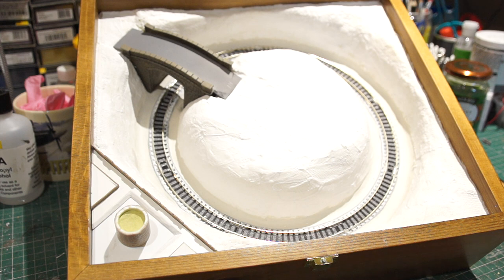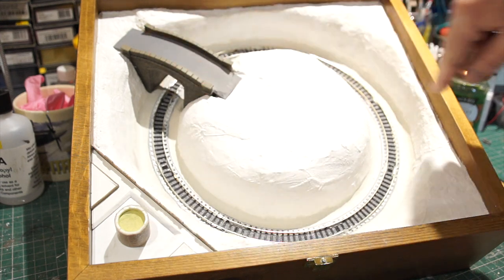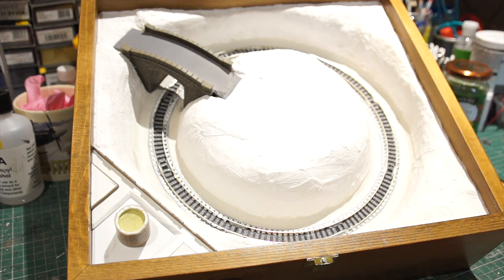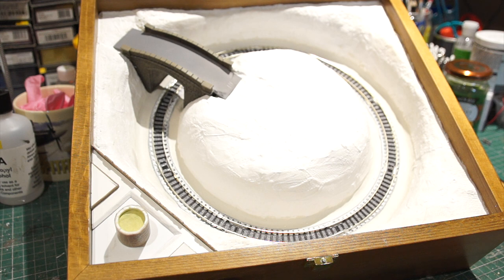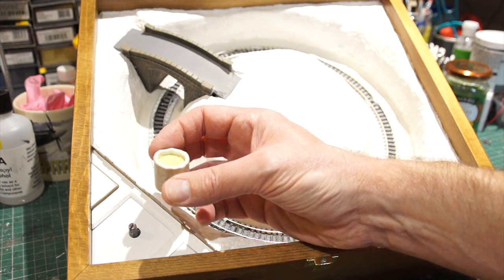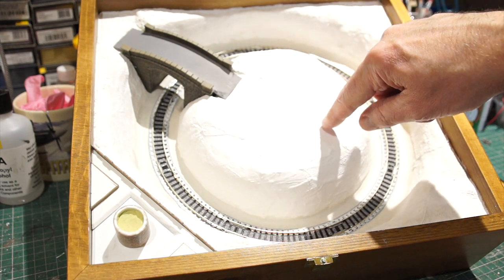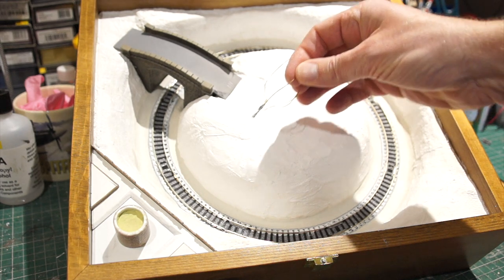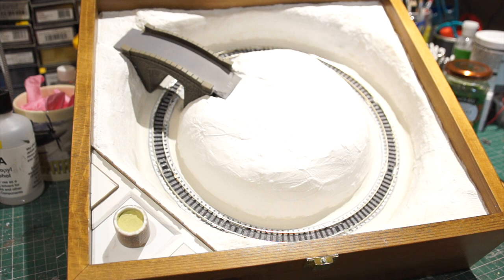Building a micro N gauge layout in a box. An experiment in time and cost Part 3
Please follow me in this series of short videos in which I build a micro layout in a wooden box. How much will it cost and how long will it take? Will the investment in materials and time exceed the overall value of the layout? Let's find out.